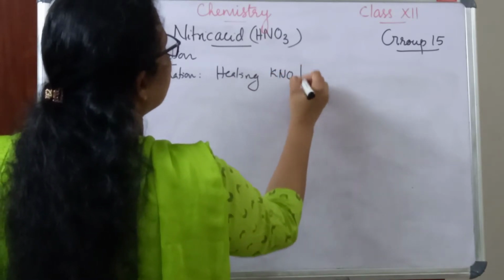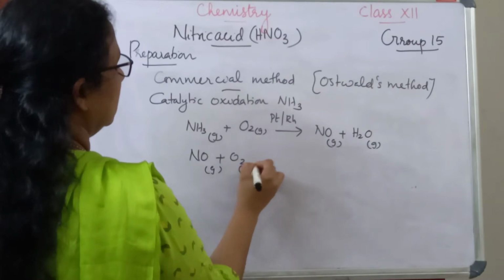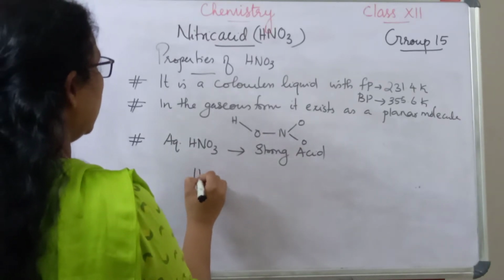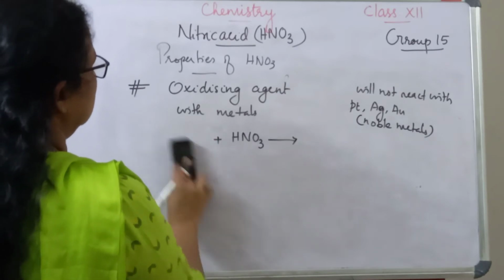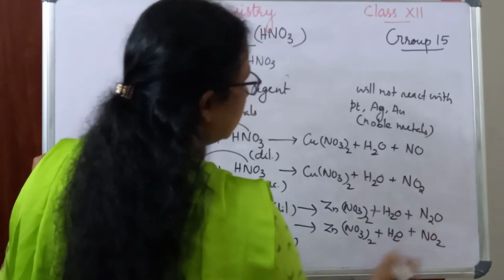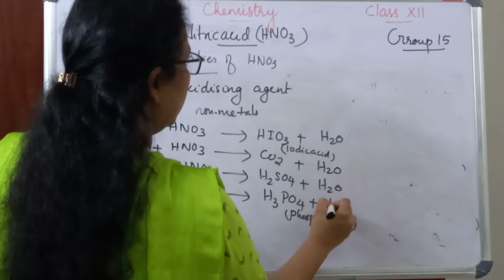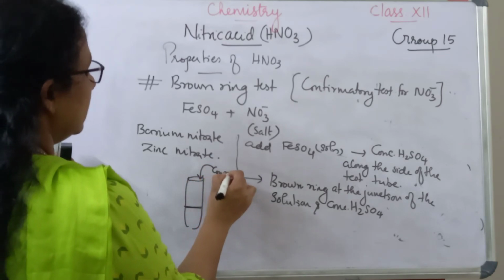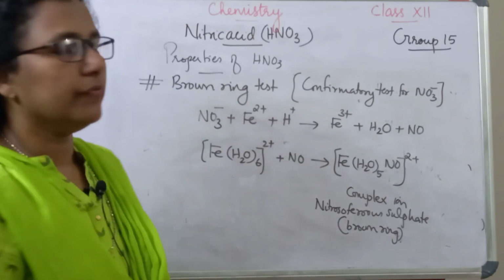Nitric acid(HNO3)Gr.15|preparation,properties& uses|P-block elements|class 12|chemistry |CBSE NCERT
Nitric acid(HNO3)
Gr.15|
preparation,
properties& uses|
P-block elements|
class 12|chemistry |
CBSE NCERT|
ostwalds process